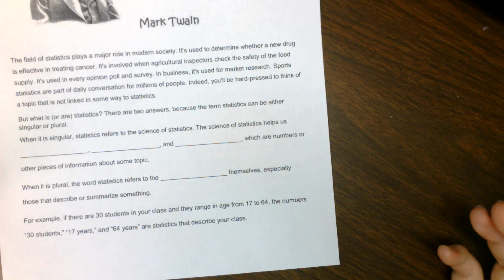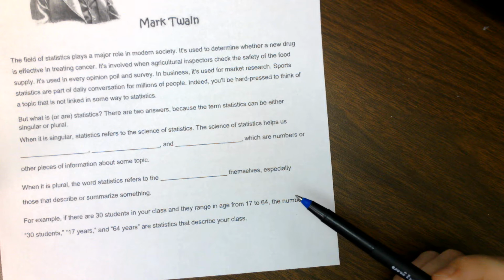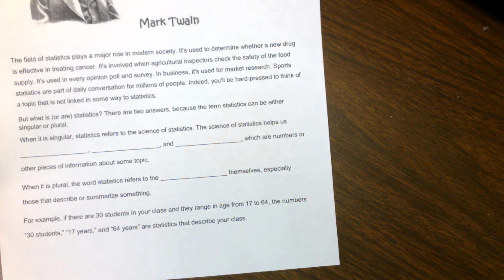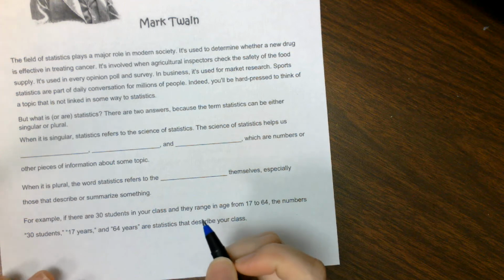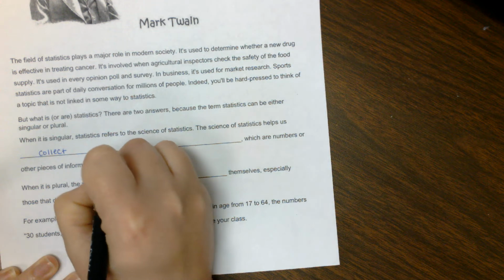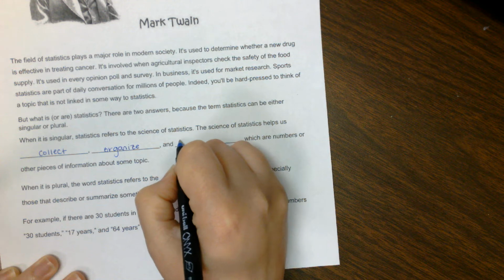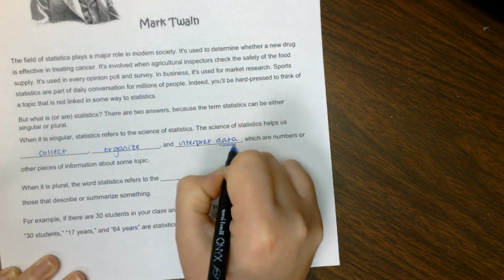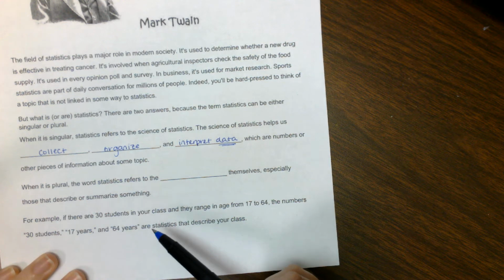Lesson 5A Video